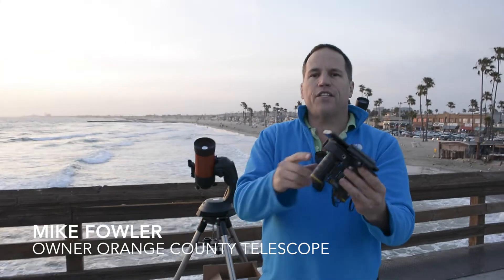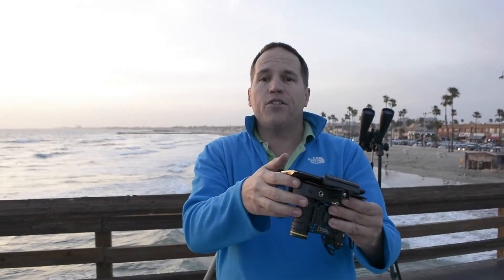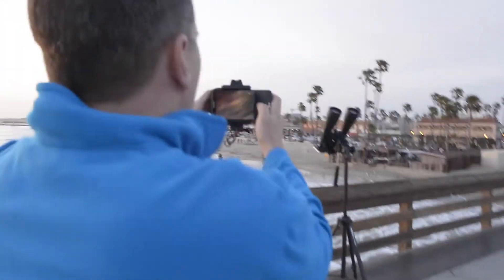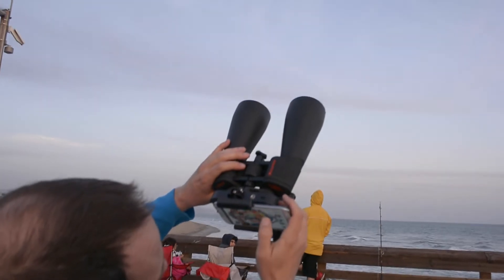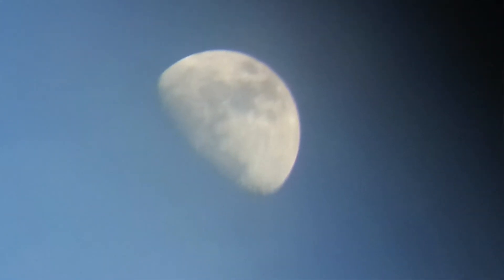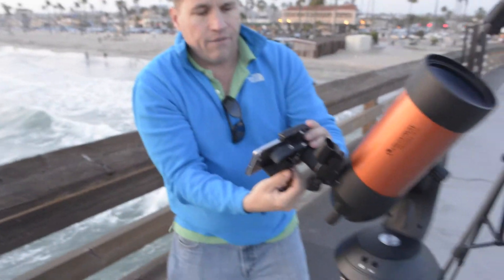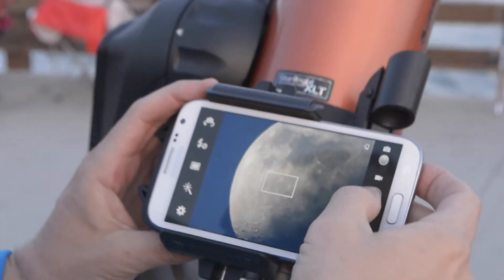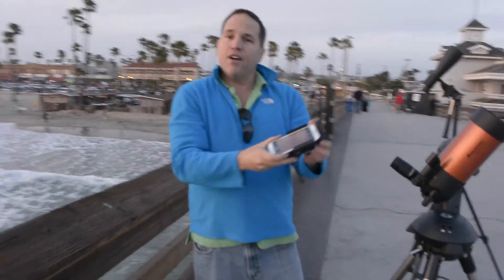Snapzoom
Mike Fowler of Orange County Telescope demos Snapzoom at Newport Beach. Snapzoom lets you use your binoculars, telescope or other sport scopes as a telephoto lens with your smart phone.

Get your own exclusively from Orange County Telescope